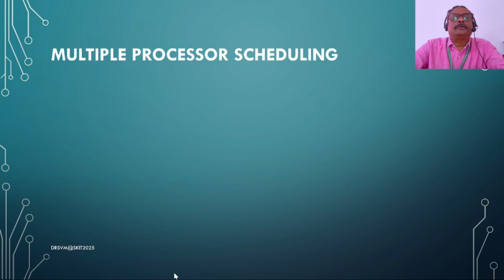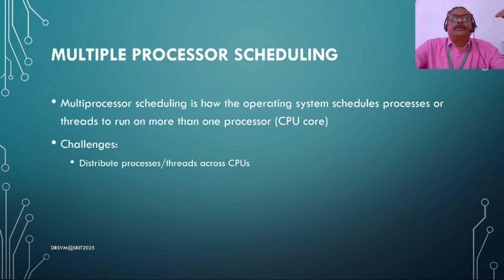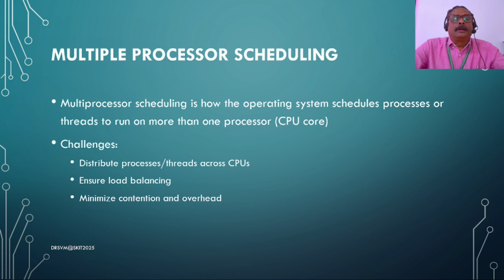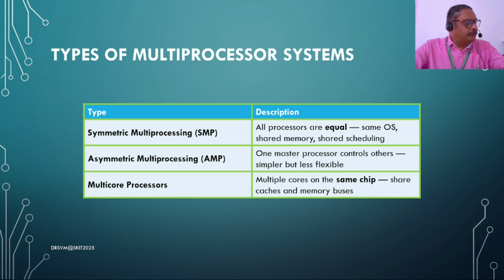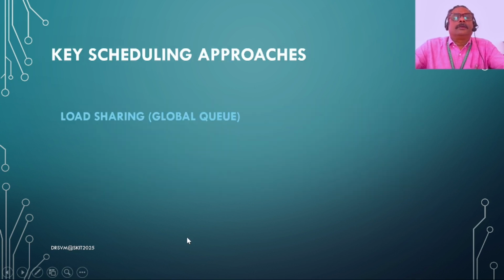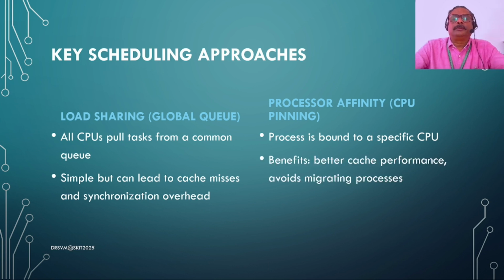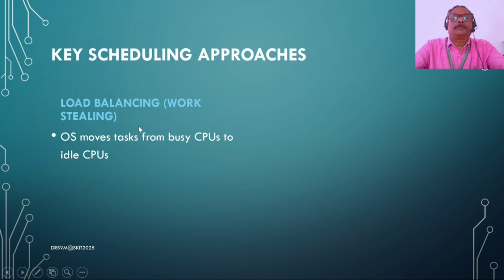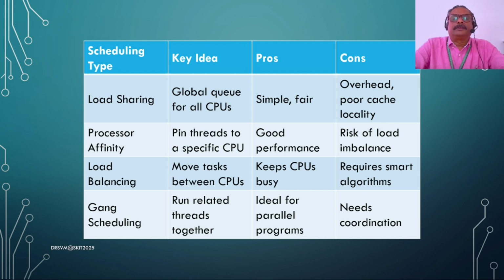OS2 30 - Multiprocessor Scheduling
Now, it's time to see the challenges the OS faces to schedule the processes/threads in multiple processor environment.